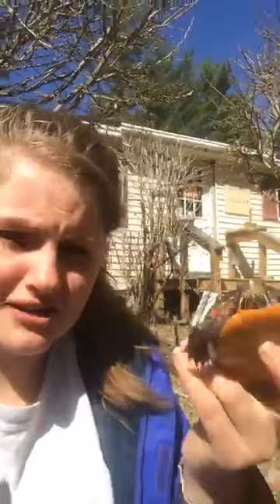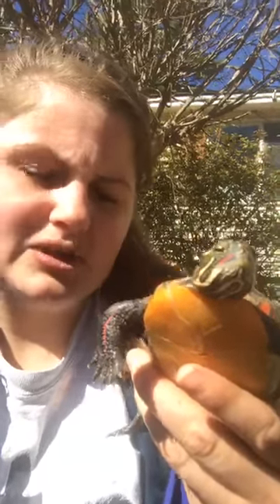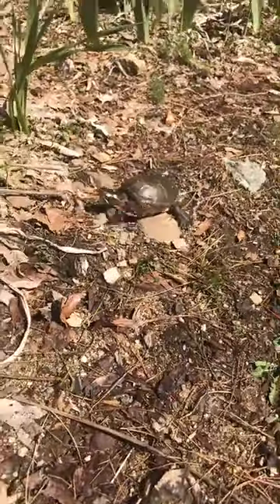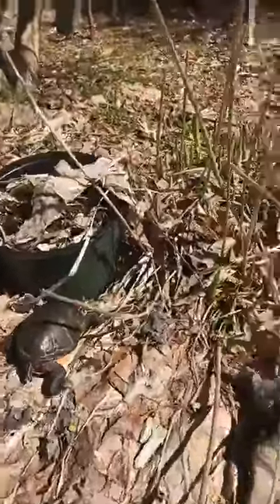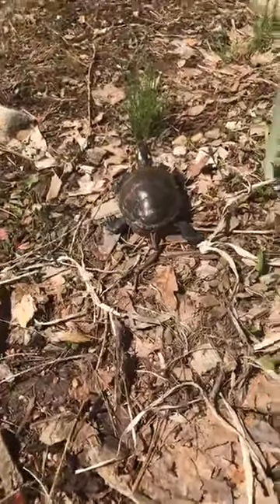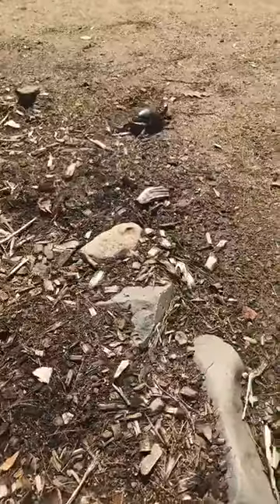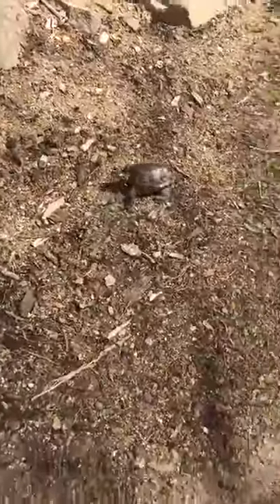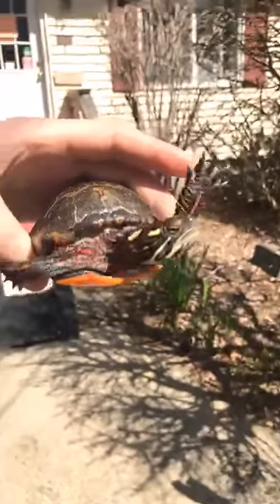Center for Wildlife Morning Meeting with Ambassadors Lotus the painted turtle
Join us for a Morning Meeting with Wildlife Ambassadors Facebook Live each day at 10am EST where we will highlight one of our amazing wildlife ambassadors or neighbors! Are you learning about habitats virtually? Does part of your curriculum involve learning about our native species? We would like to welcome you to an up and in (virtual) person opportunity to meet our wildlife ambassadors as well as be able to ask questions of their caregivers!

Don’t have access to social media? No worries! All videos will be posted on our website and YouTube channel shortly after the Facebook Live ends.